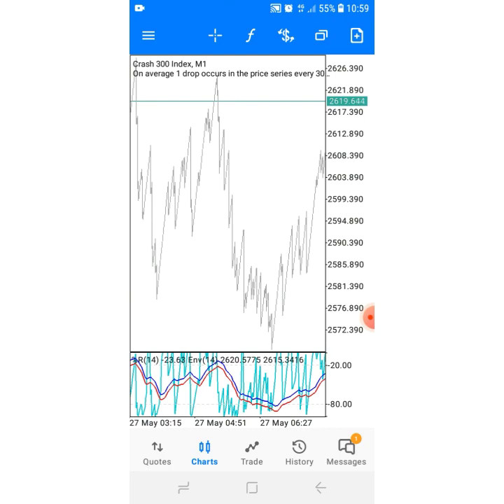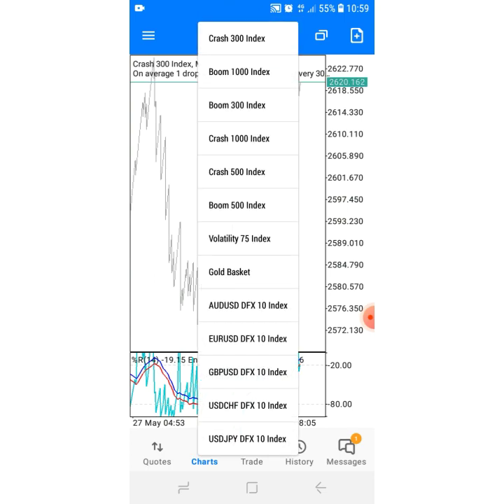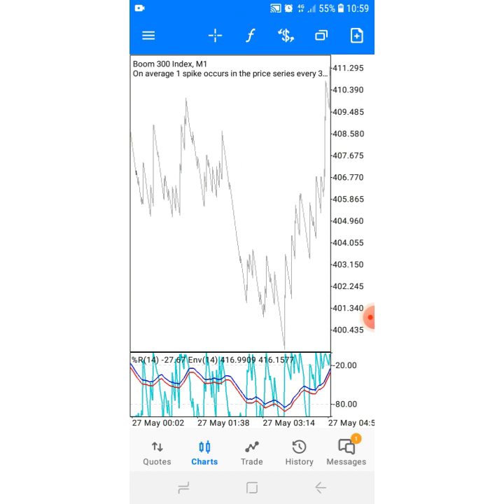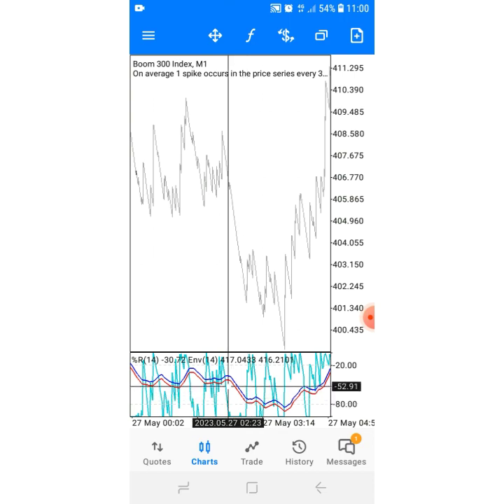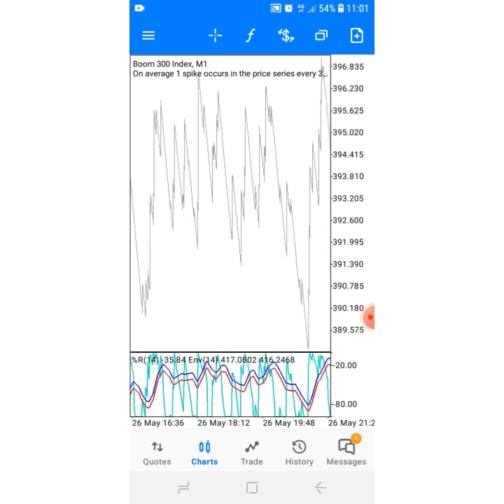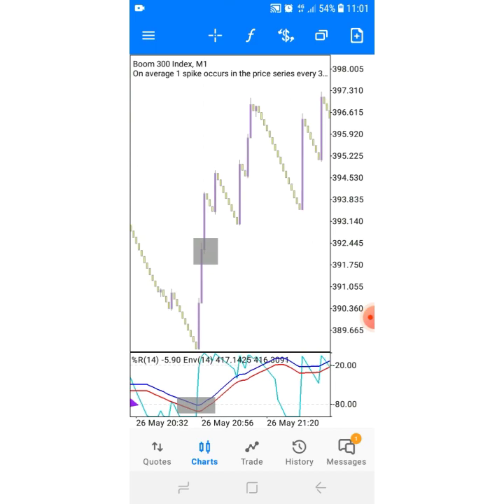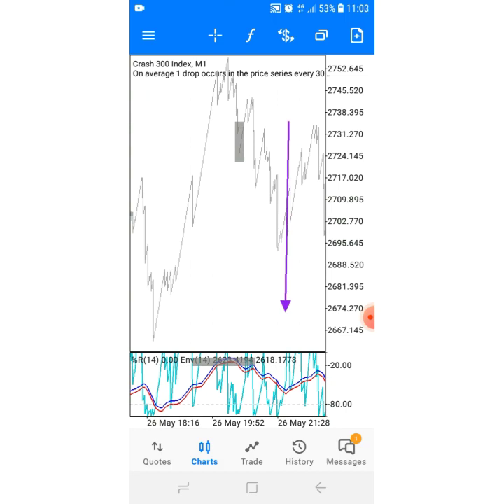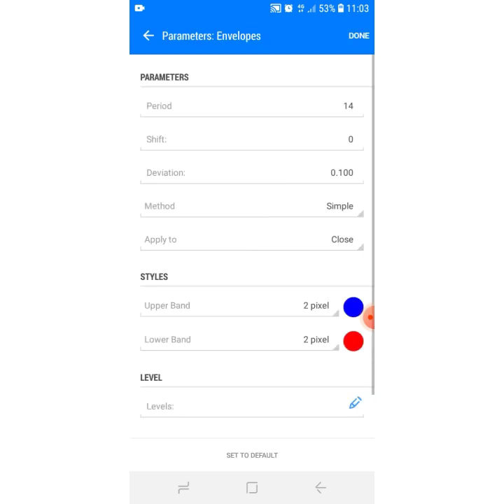A DERIV HACK FOR BOOM & CRASH SPIKES !! | THEGREATFX T.V.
MY FAVORITE BROKER?

MY FAVORITE BROKER?

YESSIRRR,YOW YOUTUBE !!!
WELCOME TO THEGREATFX TV
HIT THAT SUB BUTTON IF YOU NEW AND THAT LIKE BUTTON SO THAT THIS VIDEO CAN REACH AS MANY PEOPLE AS POSSIBLE AND CLICK THAT NOTIFICATION BELL TO SYAY UPDATED WHENEVER I UPLOAD A NEW VIDEO

COMMENT " THEGREAT FX TV"

THANKS

YESSIRRR,YOW YOUTUBE !!!

THANKS